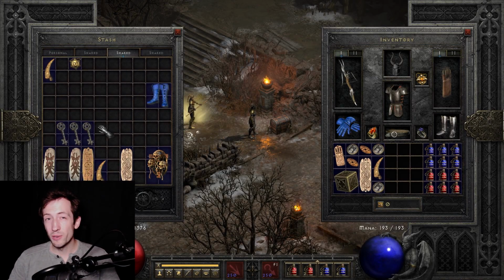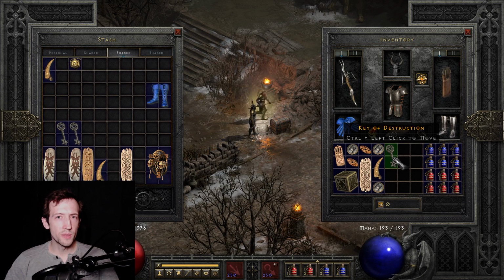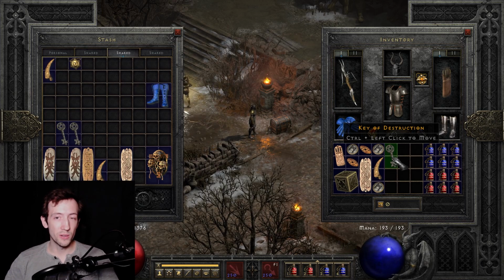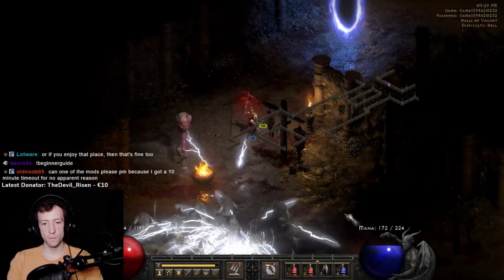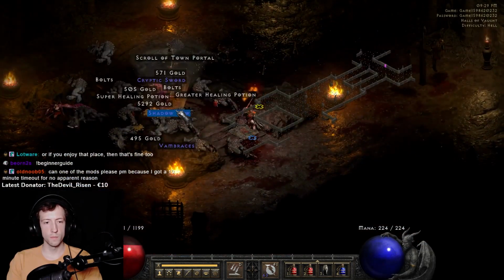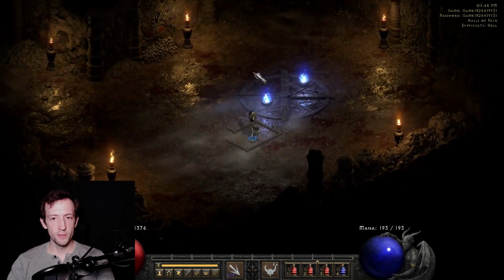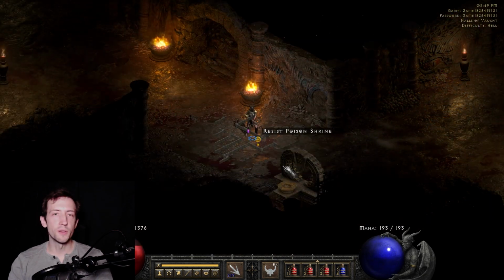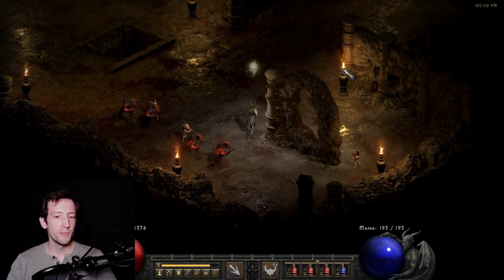How to farm Nihlathak FAST - Find & defeat him in Seconds every time!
TL;DW
There are 3 layouts in level 1:
WP at the right: go bottom left
WP center: go top left
WP at top: go bottom right, then top right

In level 2:
Look for the central separating wall on each side. The one that has two red eyes will indicate that Nihlathak is there.
Beware of the vipers who are very deadly and stay away from dead bodies because of his corpse explosion.

Good luck and happy farming!

2. Become a channel Member by clicking the "Join" button or this link (and get unique perks!):
2. Become a Twitch Subscriber (or use your monthly free Twitch Prime if you are an Amazon Prime user)
4. Like/comment/share my stuff!
5. Give me feedback how to improve!